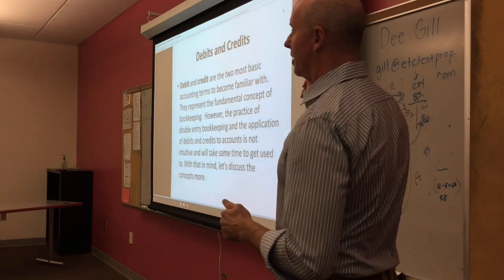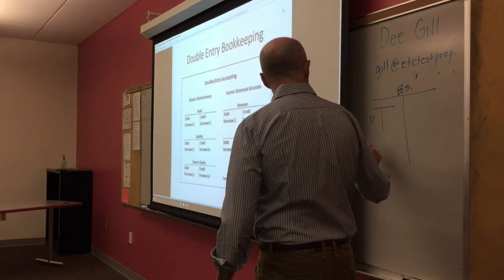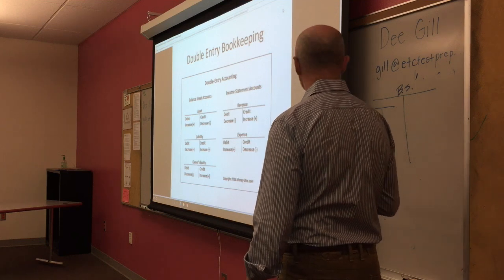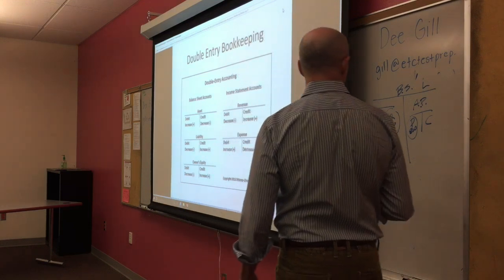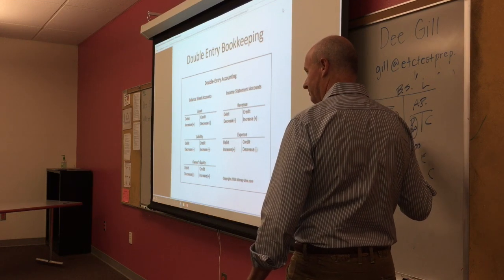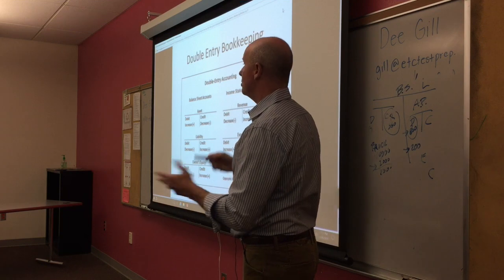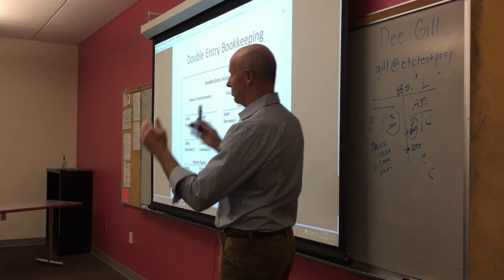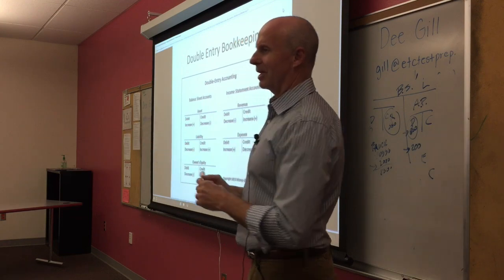11 Debits and Credits